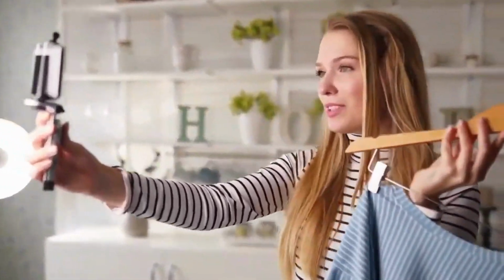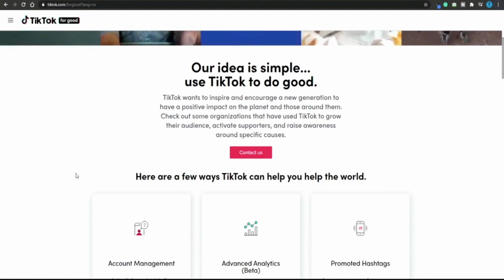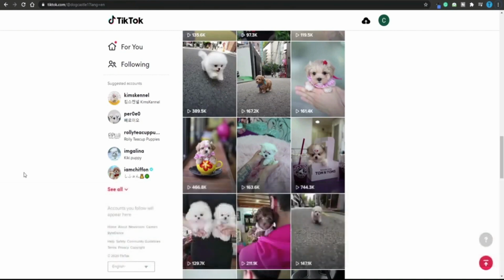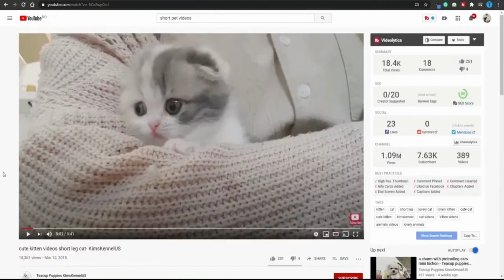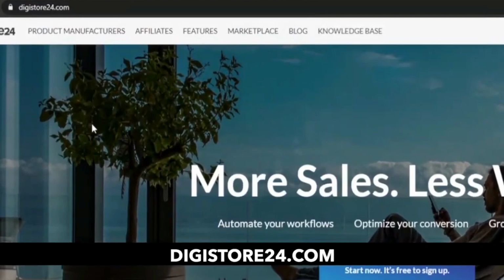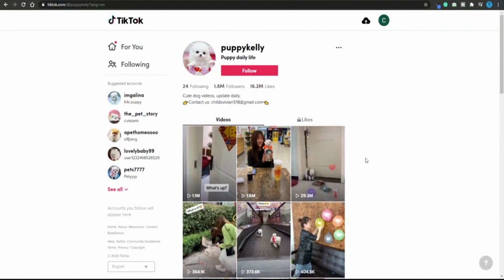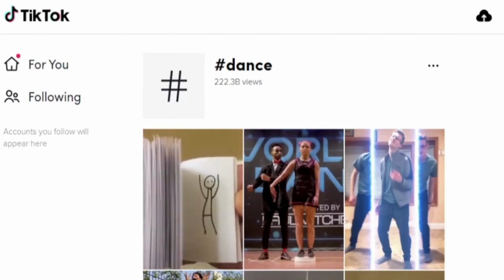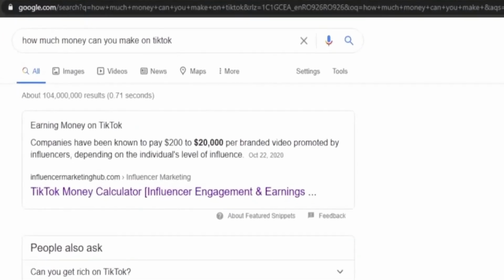How To Make Money On TikTok in 2024 (HOW TO START)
YouTube is a versatile platform that offers abundant opportunities for internet profit. With a tailored template, creators can harness the power of how to make money on tiktok in 2024,how to make money on tiktok,make money on tiktok,tiktok money-making tips,tiktok monetization strategies,tiktok income ideas,making money with tiktok,tiktok revenue generation,2024 tiktok profit guide,tiktok financial opportunities,monetizing tiktok content,maximizing tiktok earnings,tiktok creativity program,tiktok rewards program,tiktok shop,tiktok income streams,make money from tiktok,make money with tiktok to maximize their earning potential. Through engaging content, strategic marketing, and audience interaction, YouTube becomes a dynamic space where creators can monetize their online presence effectively.

Discover the step-by-step process to capitalize on how to make money on tiktok in 2024 and maximize your profits. Learn make money on tiktok and get started on your journey to online success.

Unleash the potential of how to make money on tiktok and watch your online income soar to new heights. Implement our proven strategies to tiktok money-making tips and see the results for yourself.

Tap into the lucrative world of tiktok monetization strategies and create a sustainable stream of tiktok income ideas. Follow our guidance on make money online 2023 to ensure long-term financial stability.

Master the art of how to making money with tiktok and unlock the secrets to monetizing your skills or hobbies. We'll guide you through the process of how to tiktok revenue generation and help you turn your expertise into profit.

Harness the power of 2024 tiktok profit guide and build a successful online business from scratch. Discover how to tiktok financial opportunities and create a solid foundation for your online ventures.

Discover monetizing tiktok content for free can revolutionize your online income and provide long-term financial stability. We'll share the strategies and techniques you need to maximizing tiktok earnings and achieve your financial goals.

Learn the strategies and tactics to make substantial profits with tiktok creativity program in today's digital landscape. Find out tiktok rewards program and leverage this opportunity to maximize your earnings.

Unlock the hidden potential of tiktok shop,tiktok income streams fast and create multiple income streams online. We'll show you how to make money from tiktok and diversify your online revenue sources.

Dive into the world of make money with tiktok and discover the secrets to monetizing your online presence.